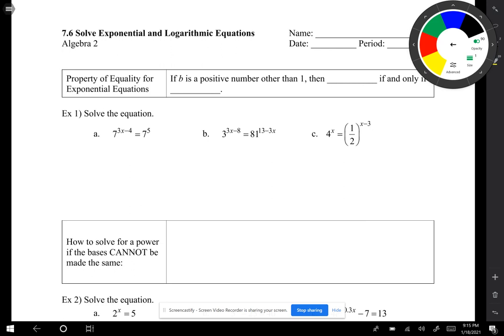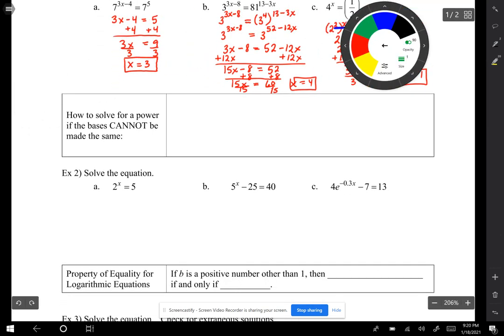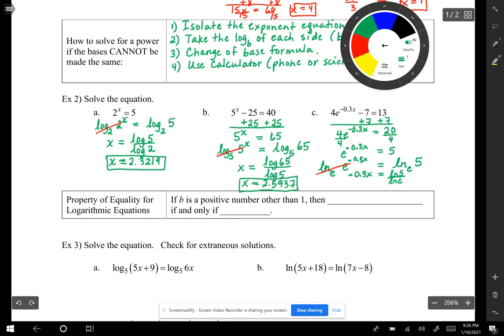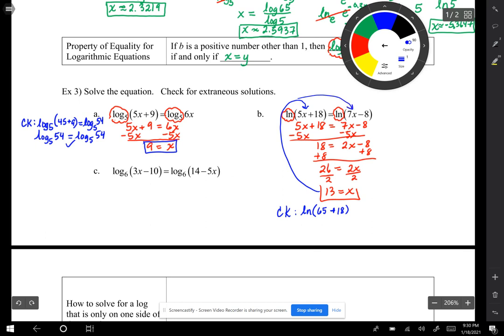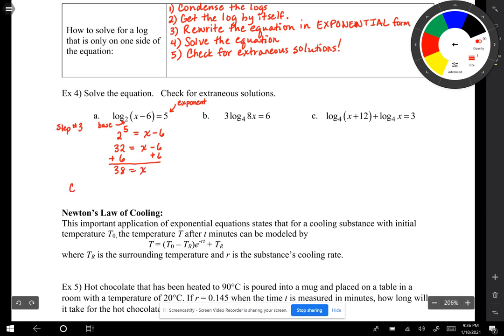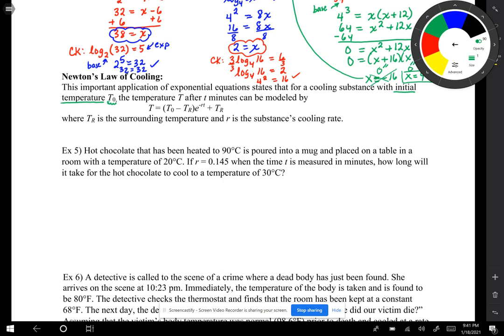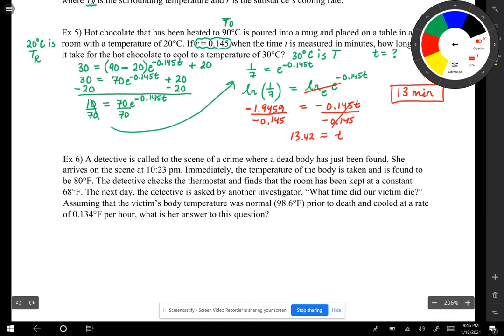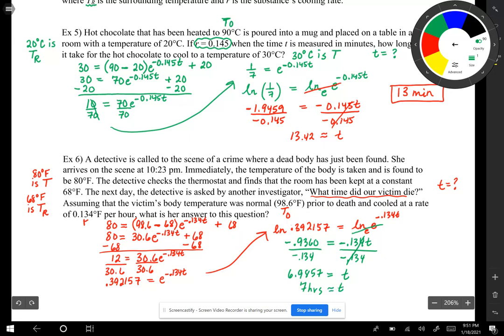7.6 Solve Exponential and Logarithmic Equations